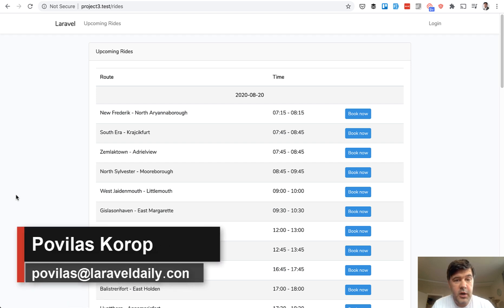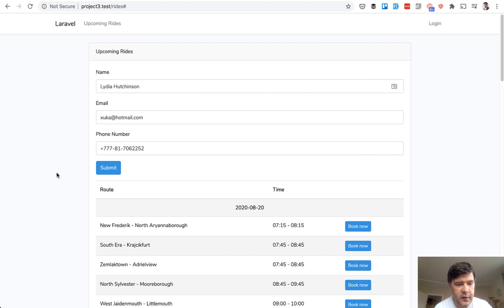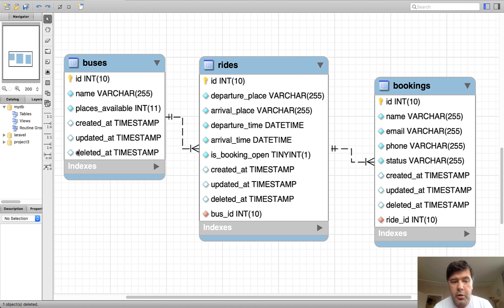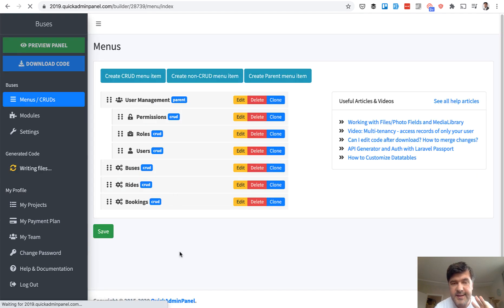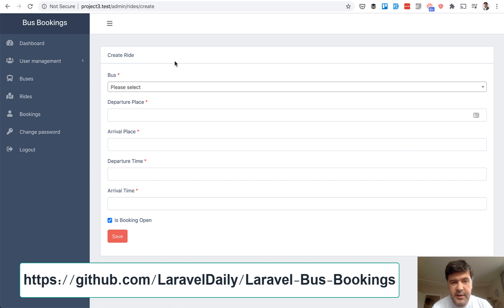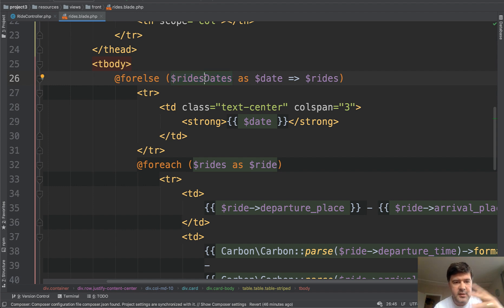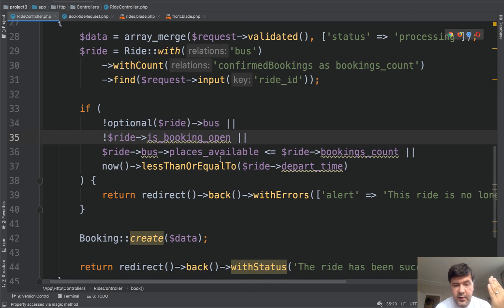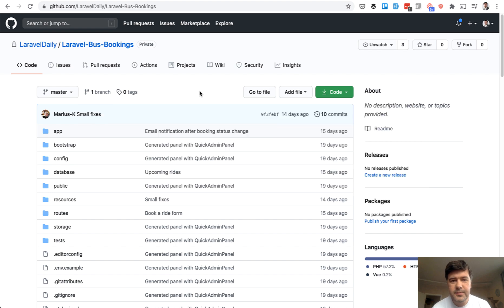Laravel Demo: Bus Rides Booking with Admin Confirmation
Another demo Laravel project, inspired by an email from our QuickAdminPanel customer, with code available on Github.

0:00 Intro: About Project
2:07 Demo: How Project Works
3:44 Generate DB/Code with QuickAdminPanel
9:03 Code Review: Dropdown Customization
10:32 Code Review: Front Page with Rides Grouping
12:27 Code Review: Book Form and Validation
14:04 Code Review: Email Notifications
15:35 Conclusions